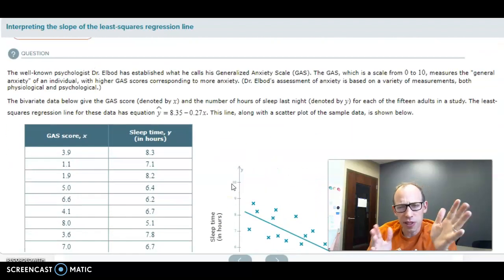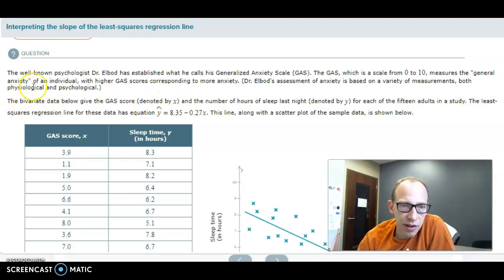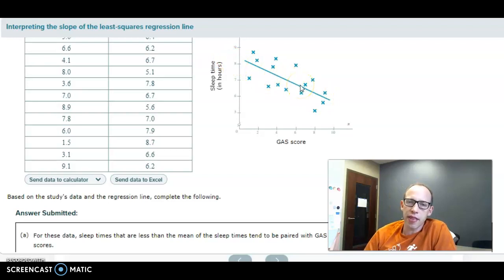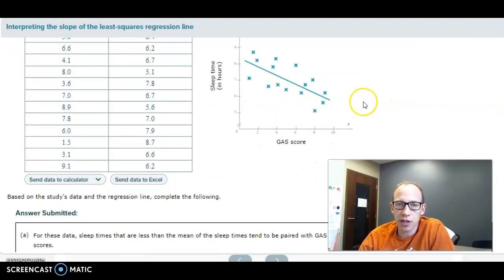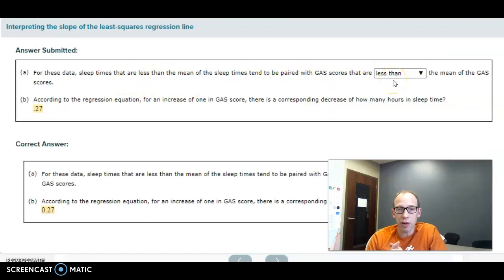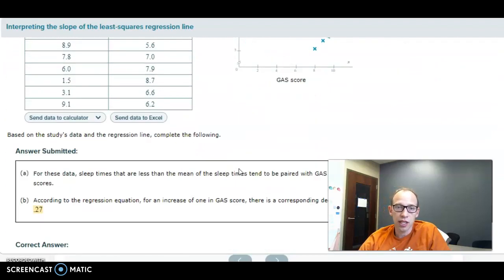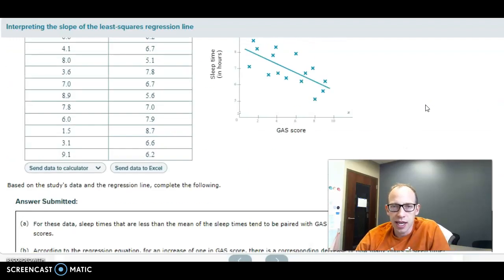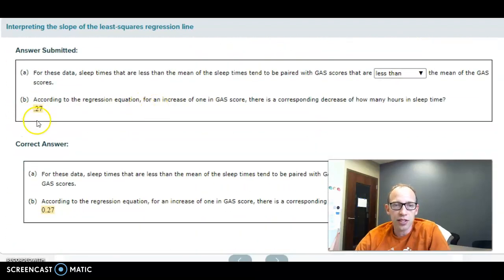Interpreting slope and correlation